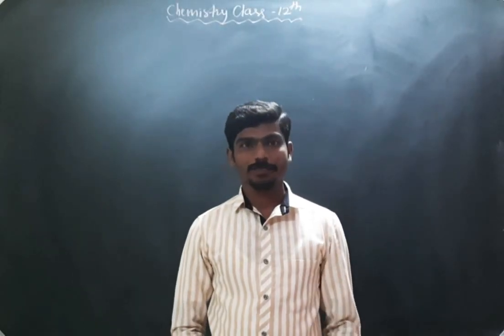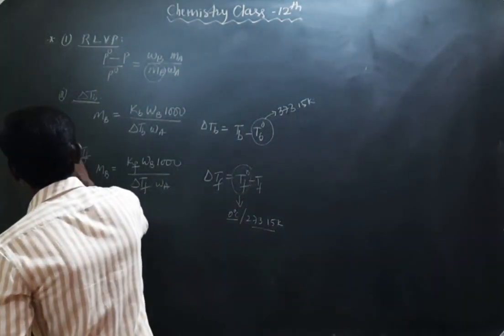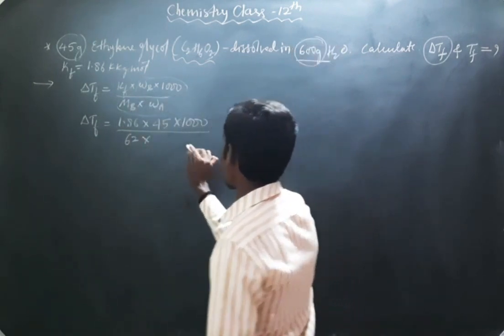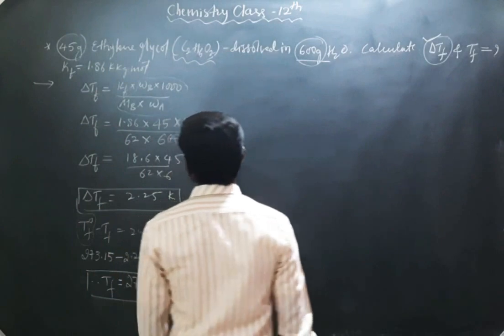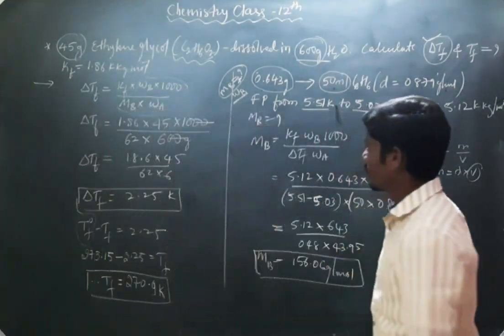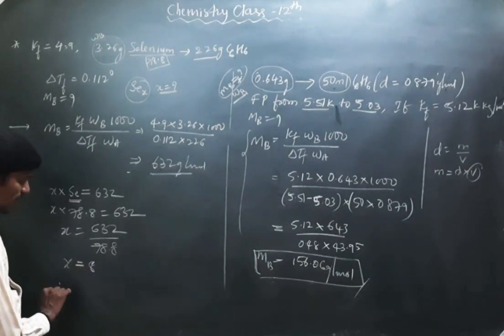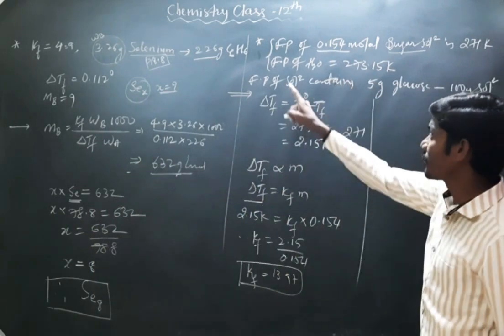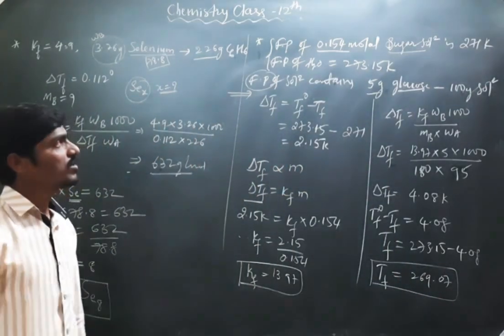Numericals on Depression in freezing points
APPA PUBLIC SCHOOL KALABURAGI